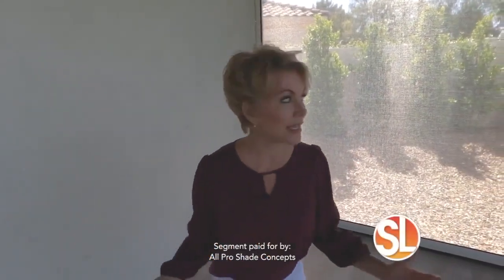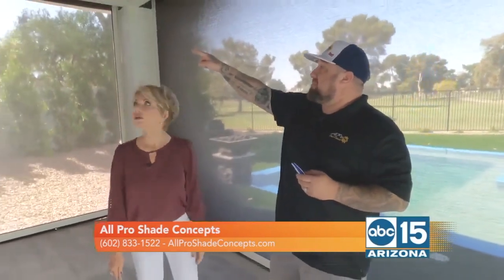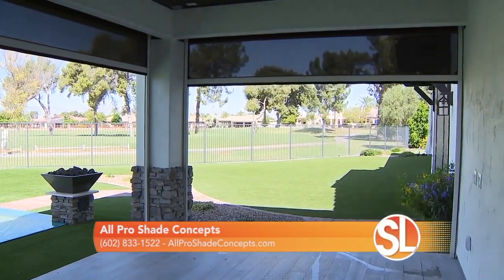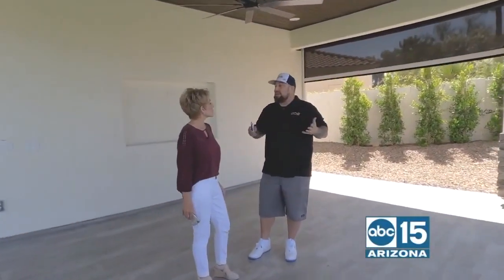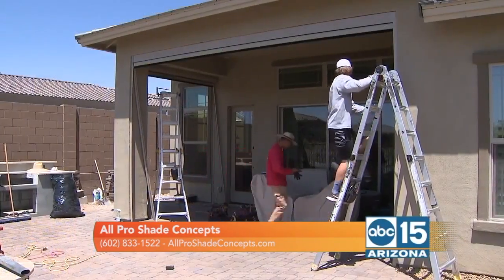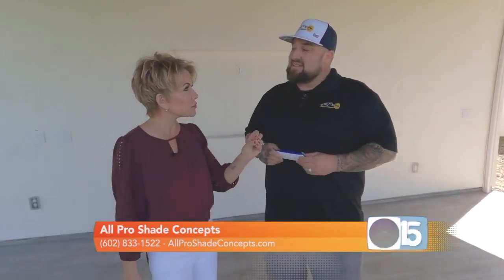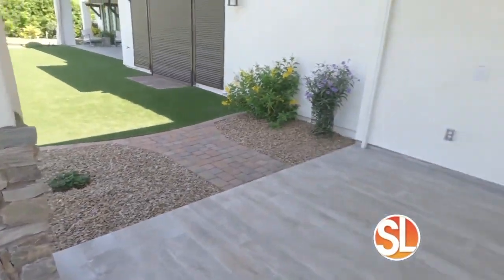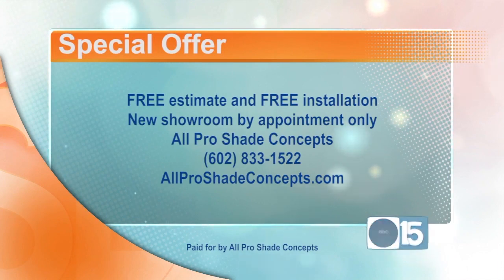All Pro Shade Concepts has a large variety of roll down shades and awnings